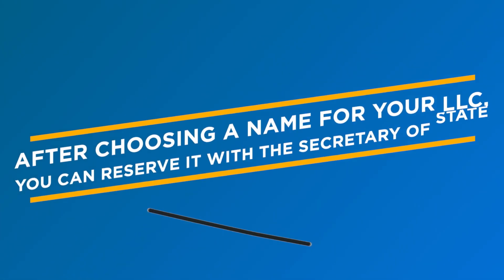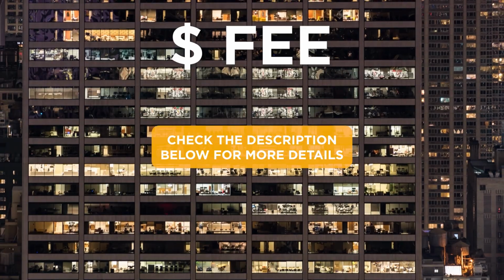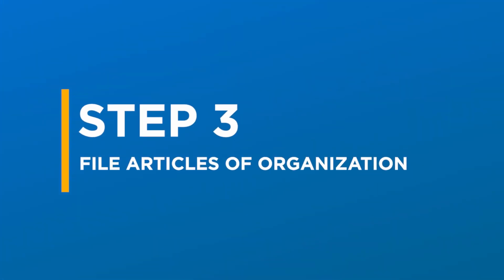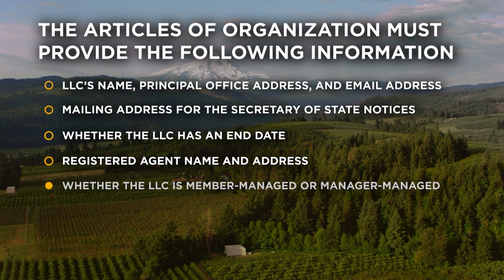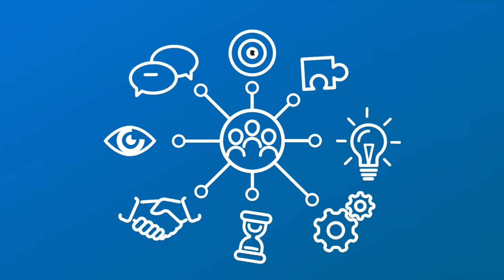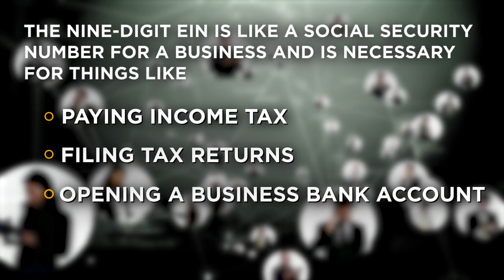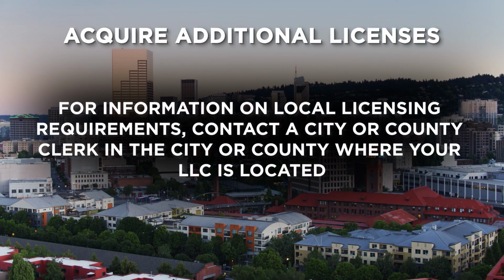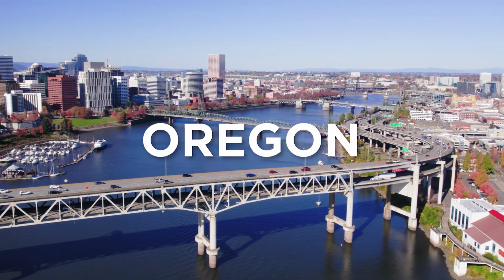Oregon LLC - How to Form an LLC in Oregon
Want it done for you? Mainstay Filing forms your Oregon LLC for $199/yr + state fee, with registered agent and EIN included

This video guide provides a step-by-step walkthrough on establishing your Oregon LLC. An LLC is a popular business structure for small businesses as it can give your business structure and offer financial protection.

00:00   Steps to forming your LLC in Oregon
00:48   Name your LLC
01:27   Choose a Statutory agent
02:10   File Articles of Organization
02:49   Create an LLC Operating Agreement
03:12   Obtain an EIN
03:33   Fulfill legal obligations

Fees:
- Application for Name Reservation: $100 (optional)
- Limited Liability Company Articles of Organization: $100